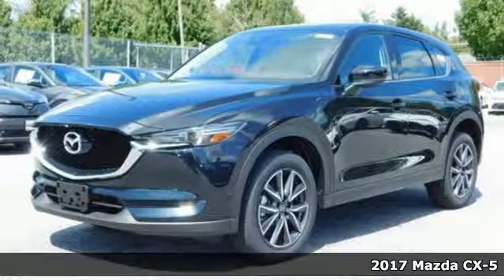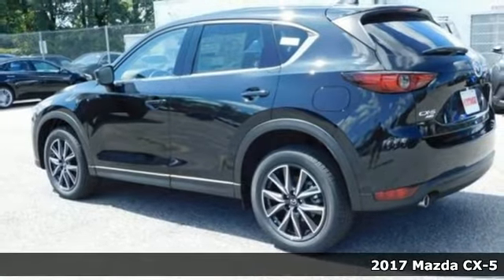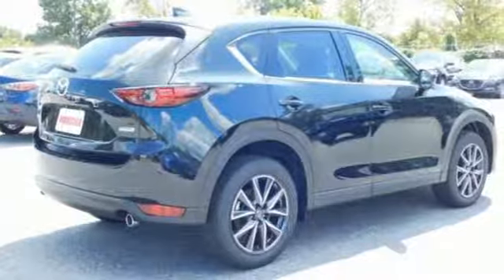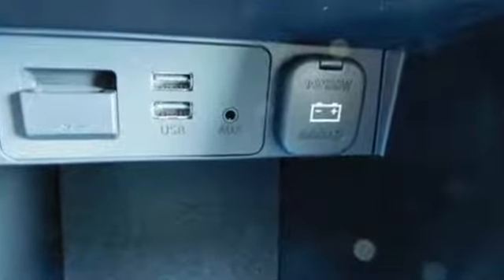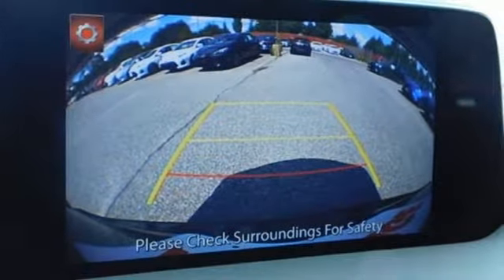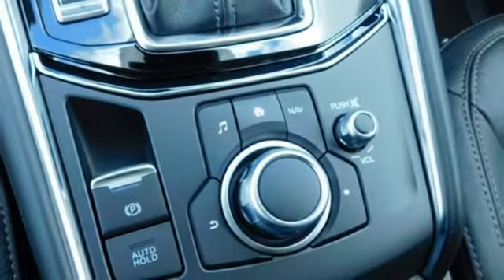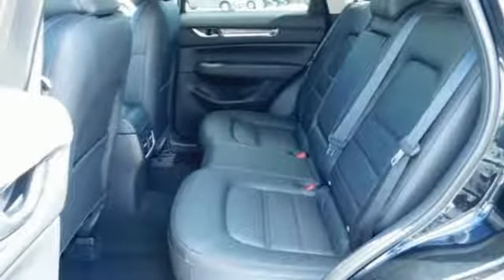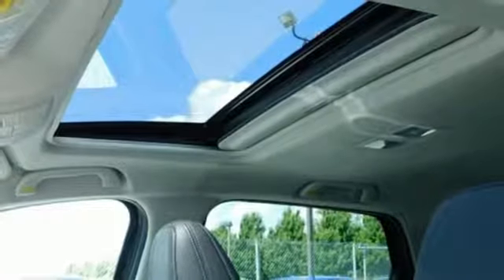New 2017 Mazda CX-5 Baltimore, MD 5M188840 - SOLD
Year: 2017
Make: Mazda
Model: CX-5
Trim: Grand Touring
Engine: 2.5L 4-Cylinder
Transmission: 6-Speed Automatic
Color: Black
Interior: Black
Stock #: 5M188840
VIN: JM3KFBDL2H0188840

Address:
6624 B Baltimore National Pike